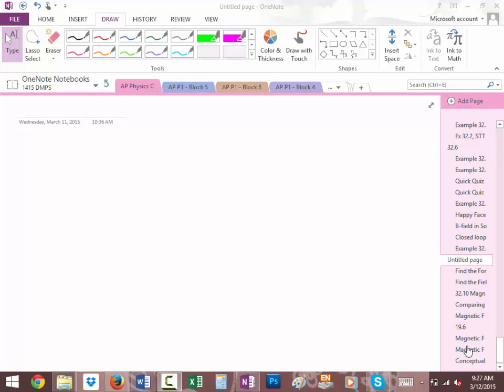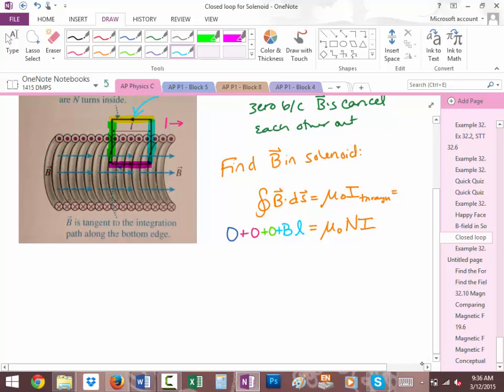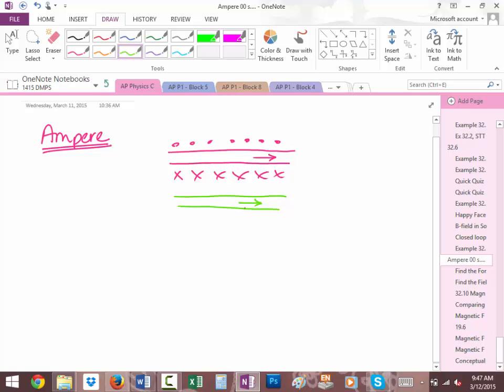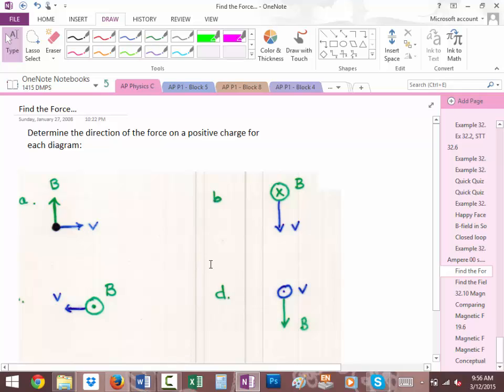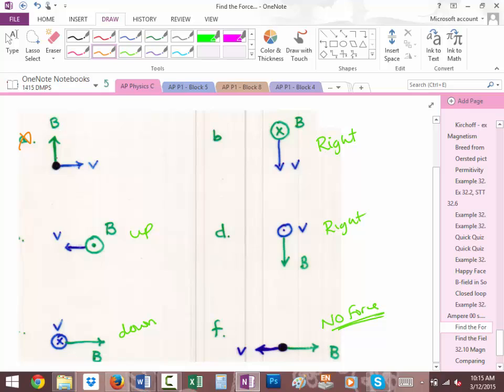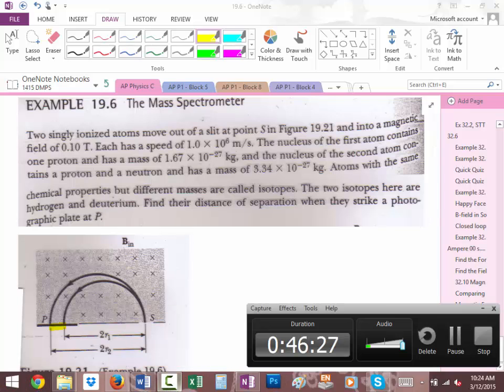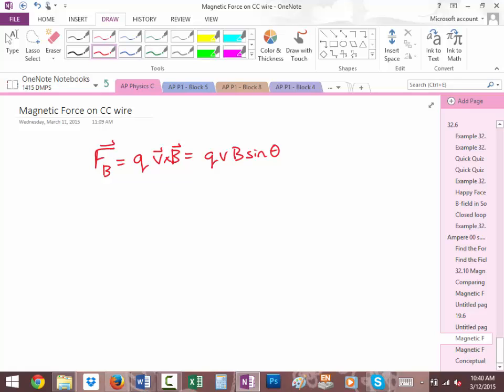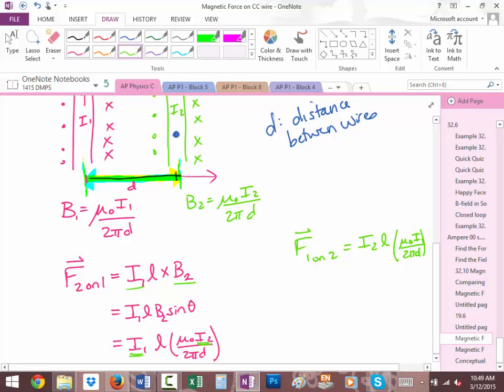APC 3-12-15 Solenoid & charged particles in B-field